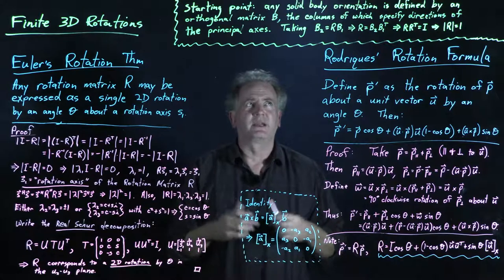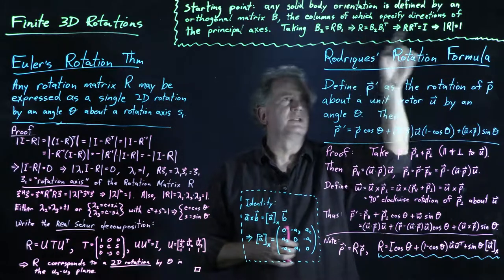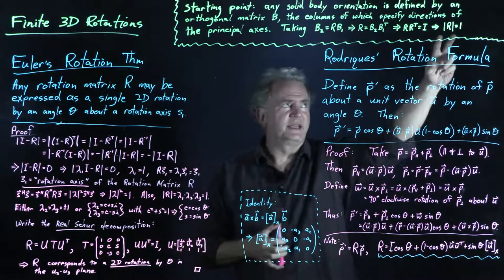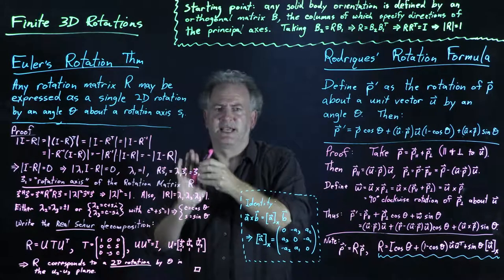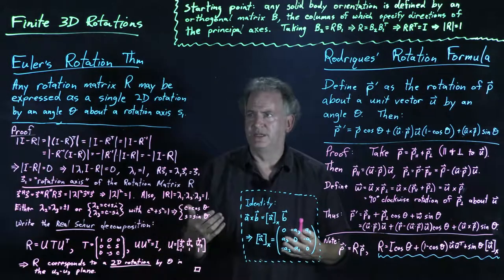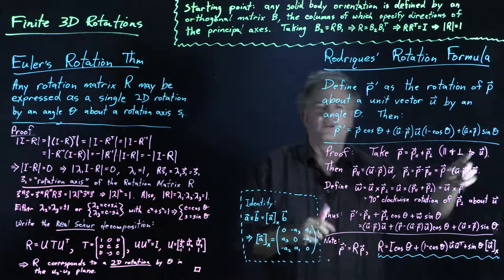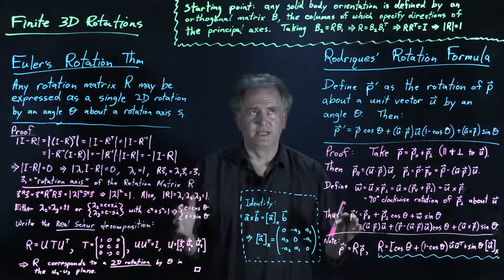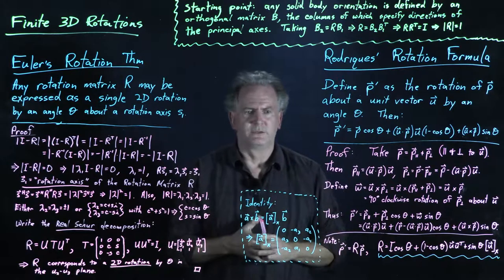Solid Body Rotations